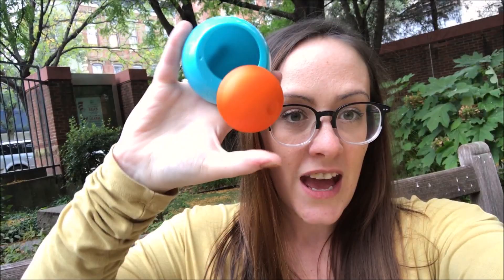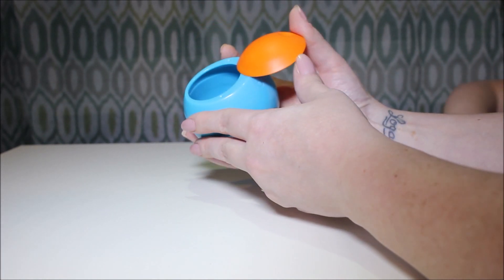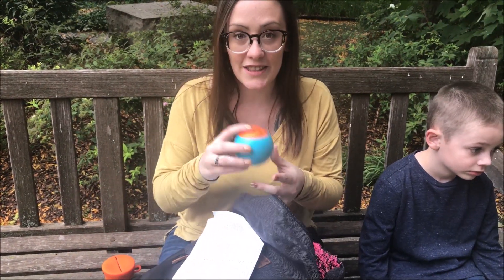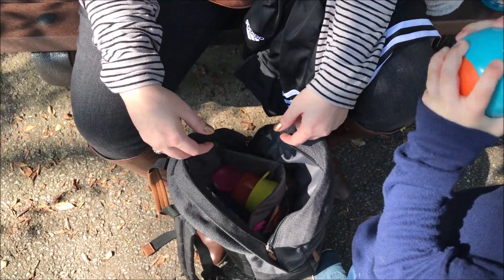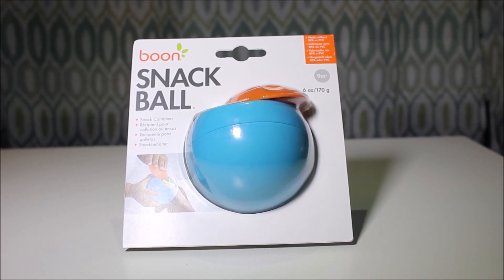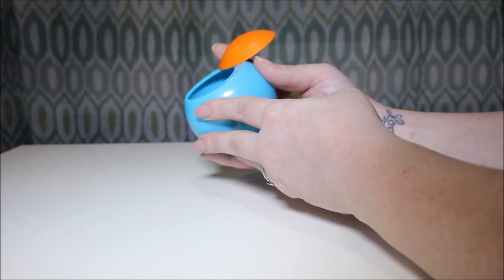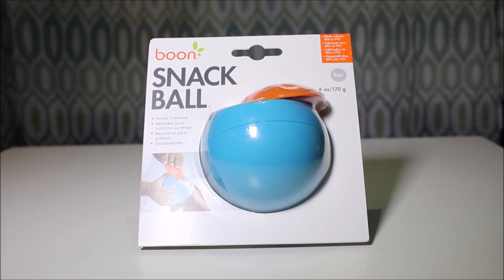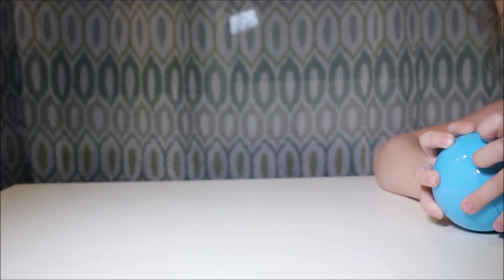Boon Snack Ball - Mom Review - Does It Work? Is It Worth The Money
Link to the Boon sippy cup lid video-

Link to the Boon bowl cover-

This product was sent to me, but I was not paid for this review. All opinions are my own.